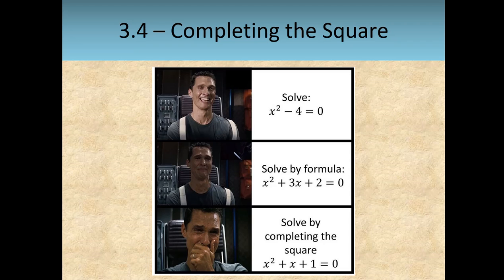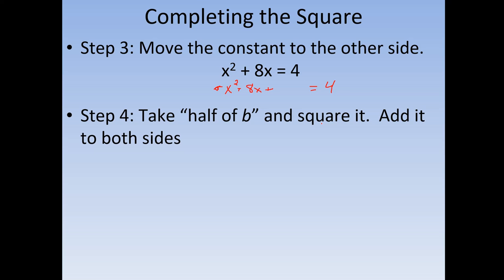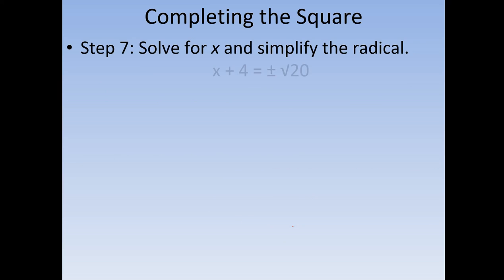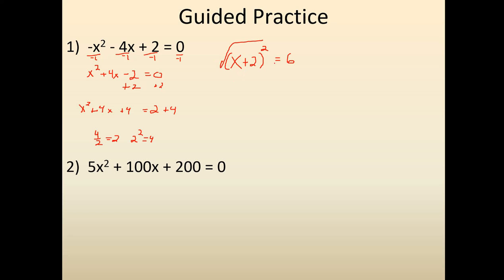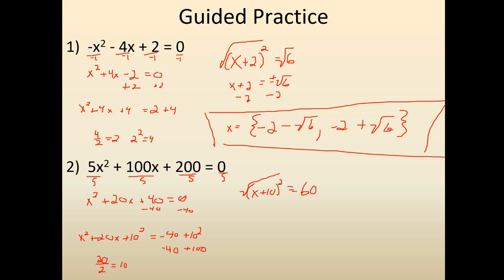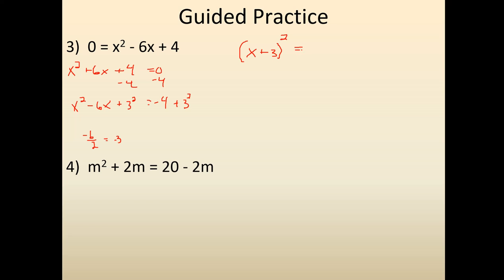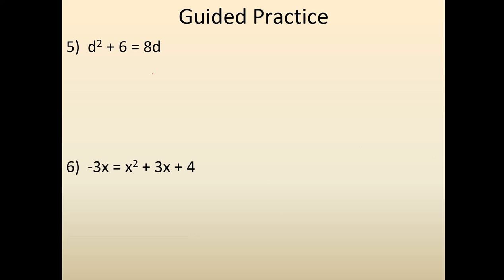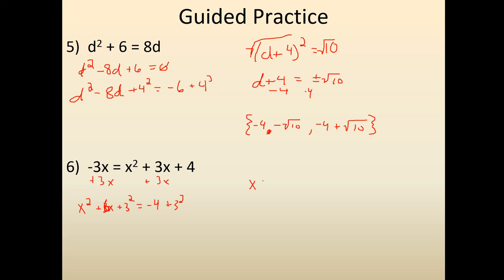3.4 Completing the Square